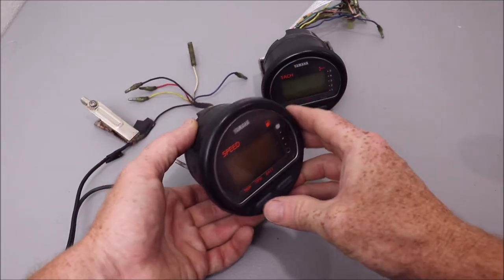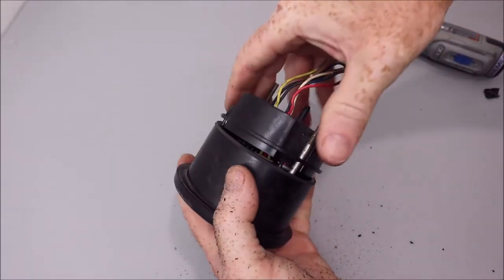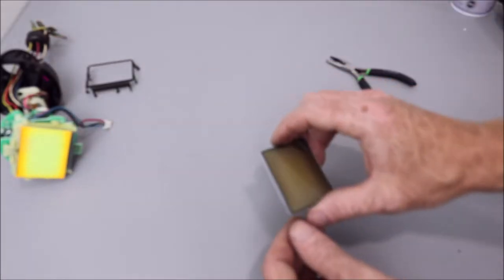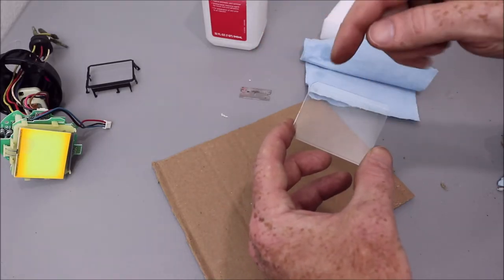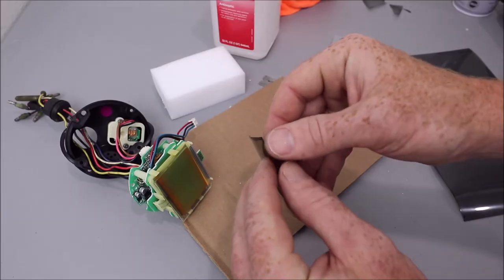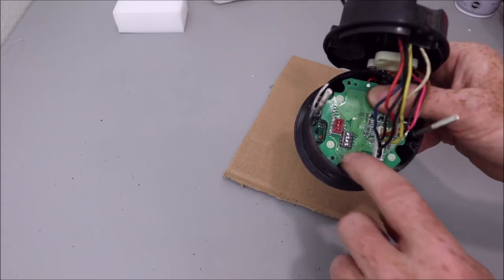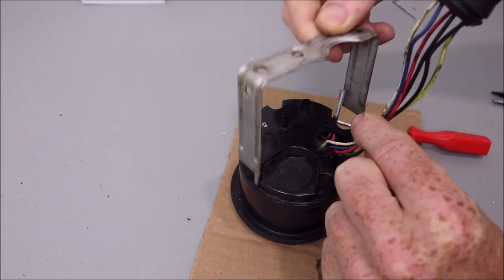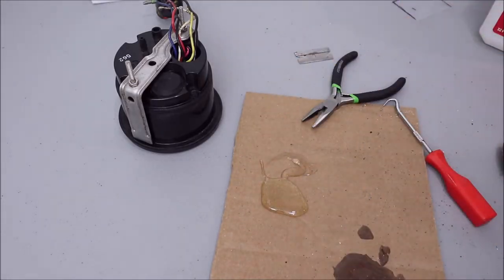How to Repair Yamaha Boat Gauges Faded LCD (In-Depth Tutorial) Polarized Lens Replacement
Refurbish your old hard to see Yamaha boat gauges with linear polarized film. This DIY tutorial breaks down the process, step by step, on how to take the gauges apart, repair the damaged lenses and put everything back together again for many more years of use.

Save money and do this project yourself. The materials used are below:

Linear Polarization Film

Platic Weld Epoxy

Razor Blades

Sand Paper

Rubbing Alcohol

Cheap Dremel

Compressed Air

Precision Pick Tool